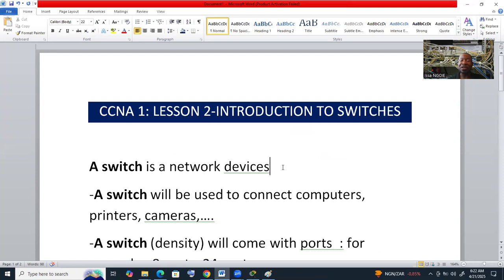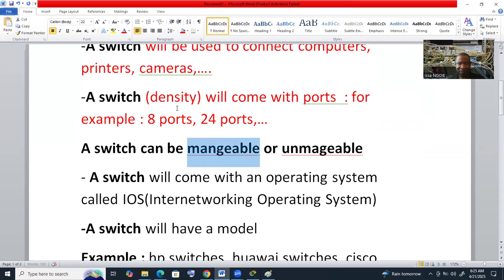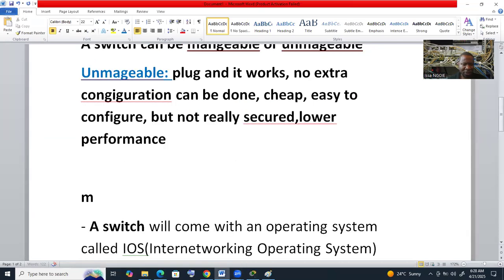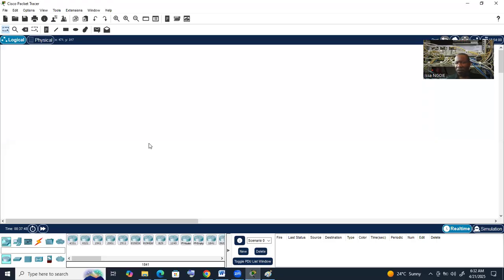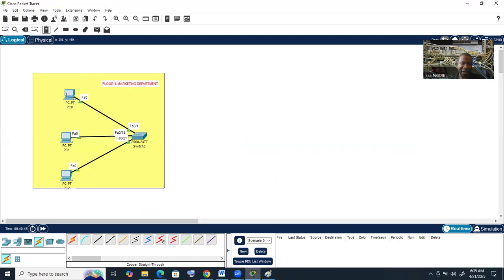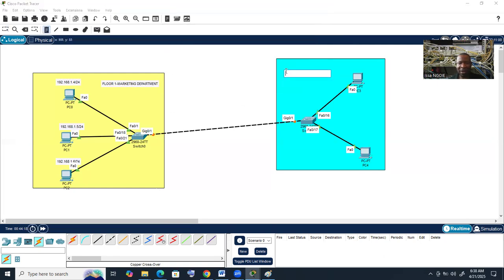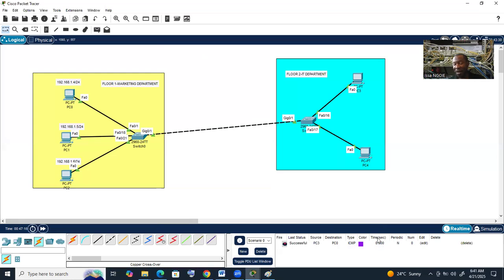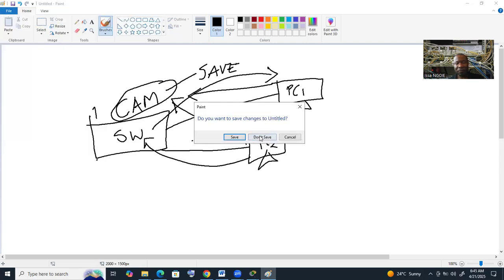🟠🟣Start Your Networking Journey: CCNA 1🔵- Introduction to Switches-Lesson 2